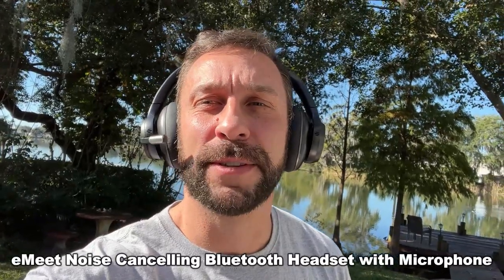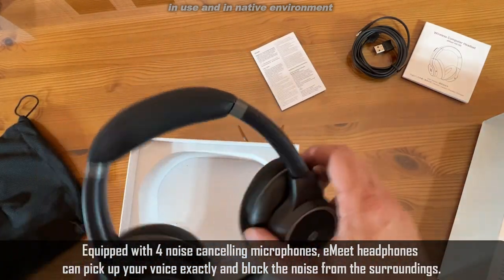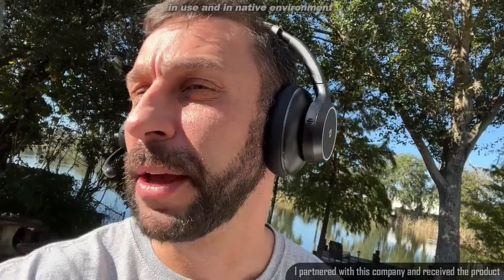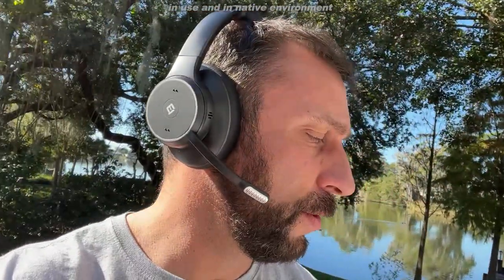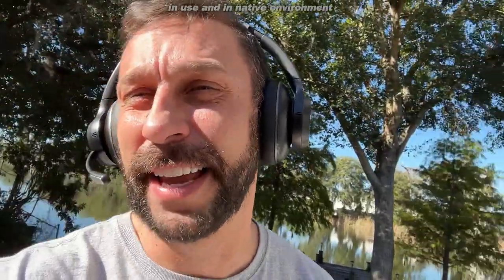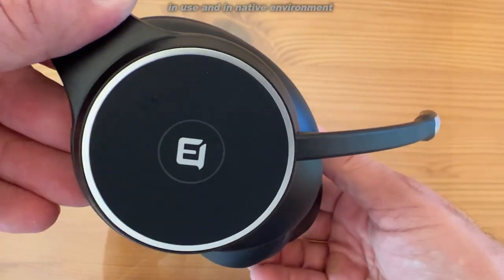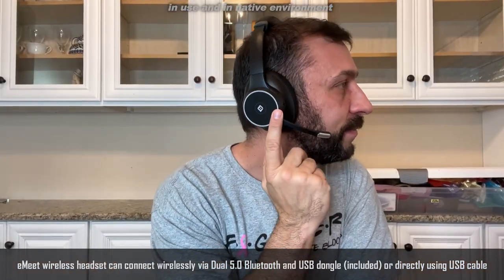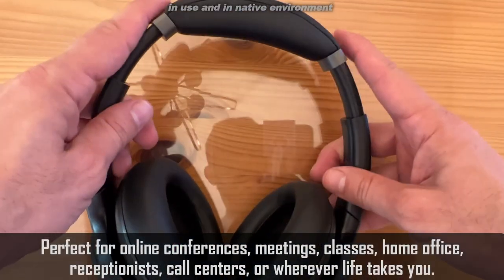eMeet Bluetooth Headset with Microphone, ENC Noise Cancelling Headphones with 4 Mics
【4 Mics with ENC & VoiceIA Tech】Equipped with 4 noise cancelling microphones, eMeet headphones with microphone can pick up your voice exactly and block the noise from the surroundings through the independently developed VoiceIA audio processing technology. eMeet telephone headset makes your voice crisper and clearer than using a normal PC headset with only 2 mics or less. Perfect for online conferences, meetings, classes, home office, receptionists, call center or wherever life takes you.
    【Multiple Modes Meet Your Need】eMeet wireless headset customizes 3 modes for different situations. With the mute key on the headphones with mic, you can mute your voice for a better conversation when necessary. Blue reminder light on each earcup turns on meaning you are on do not disturb mode, which ensures you concentrate on work. Ambient sound switch is ideal for when you need to speak to people or want to hear the surrounding voice without taking off your headset with microphone for laptop.
    【All Day Comfort & All Day Battery】Thanks to the ultra-soft earmuff and adjustable headband and a soft leather pad on the top, eMeet headset with mic can be worn all day with comfort. The earmuff design also has the function of passive noise reduction, which makes you focus more on the work without any noise. The computer headset can offer up to 24 hours continuous talking time to keep your efficient work, or you can plug in the USB cable (included) to enjoy unlimited playtime.
    【Voice Reminder & eMeetLink PC Software】eMeet computer bluetooth wireless headset supports Seven languages for voice reminders: Bluetooth connection, mute mode and remaining talking time. eMeetLink software for eMeet noise cancelling microphone headset supports version update by connecting USB, renaming Bluetooth, battery pop-up reminder, talk back/voice broadcast switch and reset. Both of them make the noise cancelling headphones with microphone work easy and convenient.
    【Wireless/Wired Mode Optional & Compatibility】eMeet wireless headset can connect wirelessly via Dual 5.0 Bluetooth and USB dongle (included) or directly using USB cable, which is suitable for laptop, PC, desktop, tablets, cell phones or laptops without Bluetooth function. eMeet office headset with dual Bluetooth can connect with 2 devices at one time. eMeet headphone with microphone works with most common platforms, like Zoom, Skype, Google Hangout, and most popular online video call Apps.